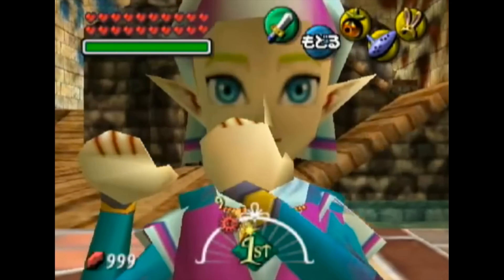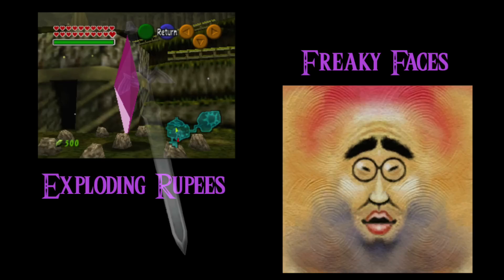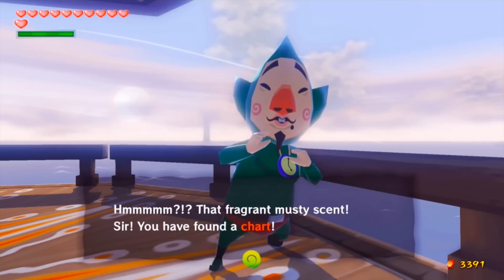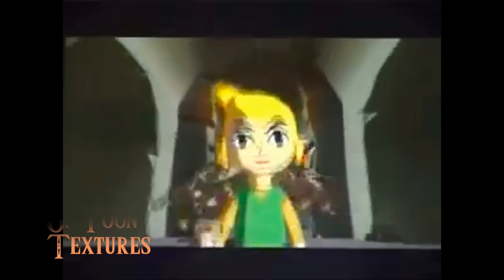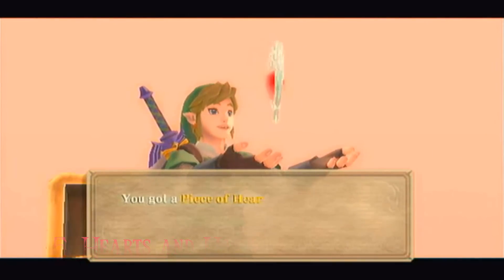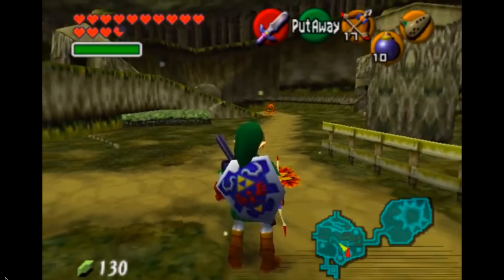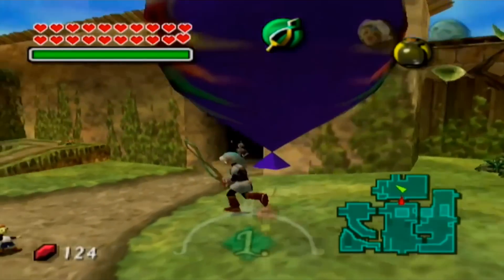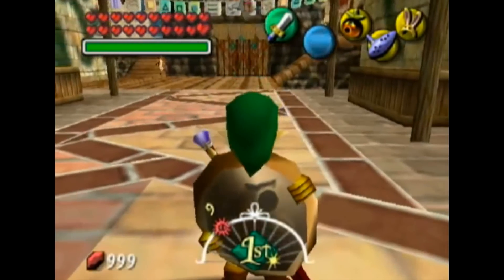11 Things in the Programming of Zelda Games you Probably Didn't Know Were There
Here I take a look into some of the stuff that’s still in the programming of Zelda games but didn’t make it into the finished products. I really am curious where they were going with some of these things… and others I’m quite glad they scrapped.

Links and videos:
-Twilight Princess sound effects (and practically all the sound effects from every Zelda game):
(under heading “spkwave”)
-Twilight Princess Mirror Shield and Dark Tetra icons:
-Zelda’s animations in Majora’s Mask (flute animation from beginning of this video, backflip, and many more):

Some of the unused textures for the Wind Waker can be seen in the “Pig Dungeon,” which is one of the many unused rooms the game